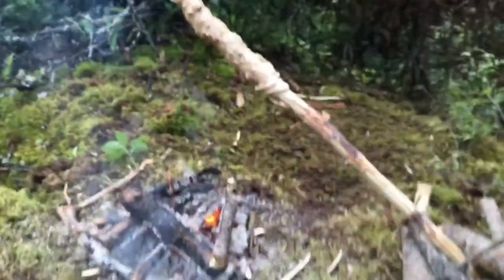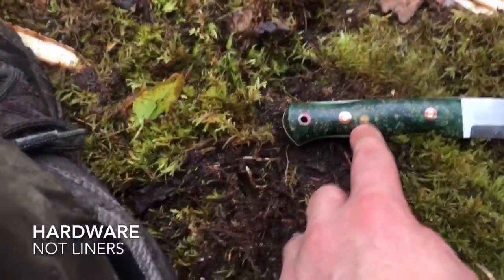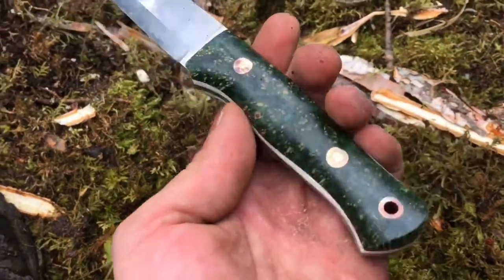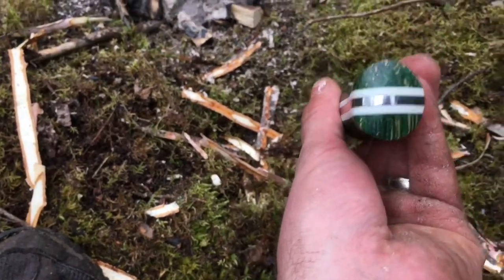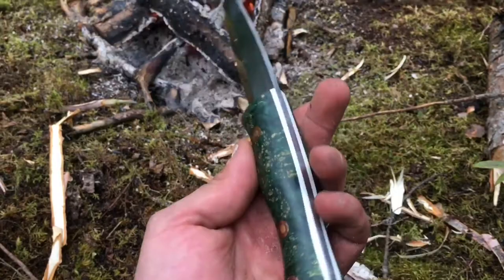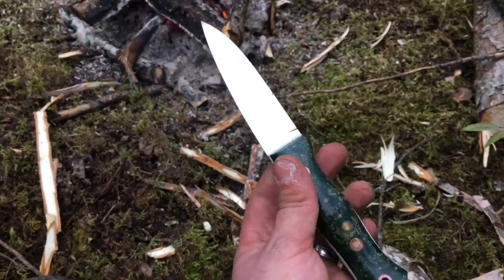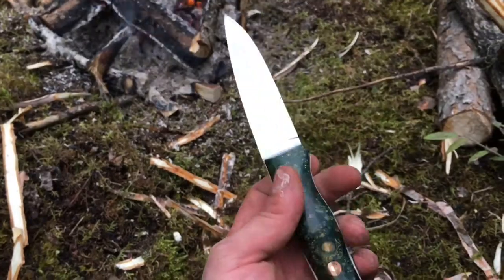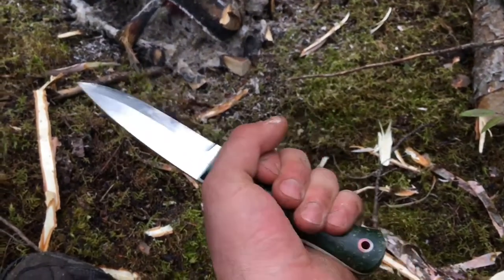ADVENTURE SWORN ADIRONDACK WILDERNESS CO CLASSIC BUSHCRAFT KNIFE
In this video I give a quick overview and demonstration of my custom bushcraft knife made by Adirondack Wilderness Co. This knife is shaped after the famous Woodlore Knife designed by Ray Mears using 01 tool steel, brass and copper hardware, white G10 liners and green dyed box elder burl scales.

                    WoodlandAllure